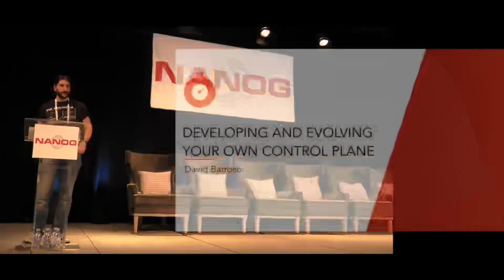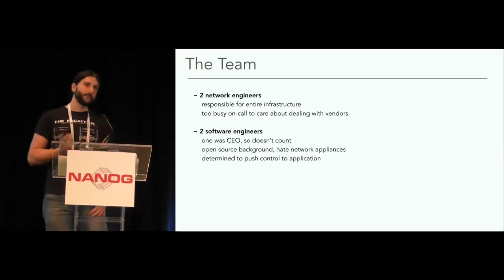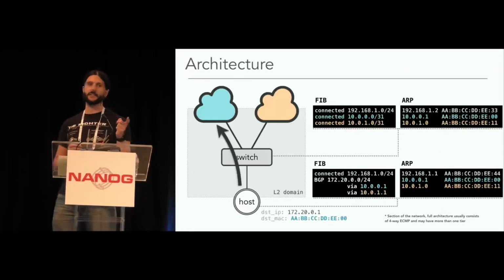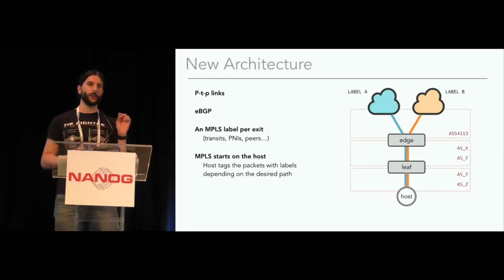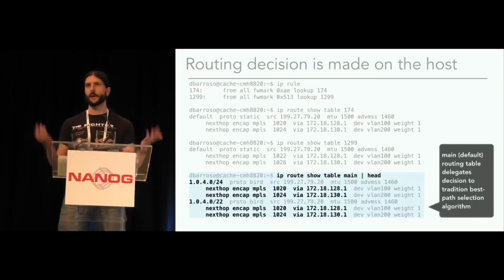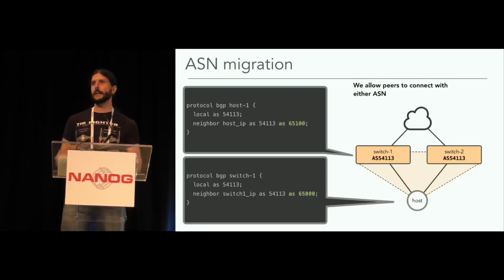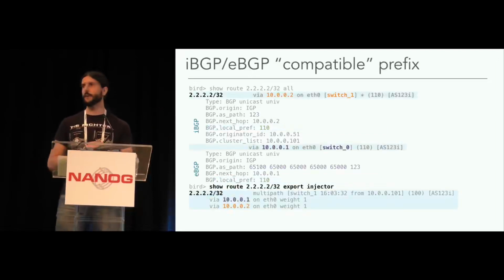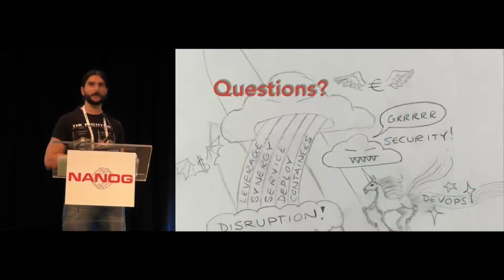Developing and evolving your own control plane